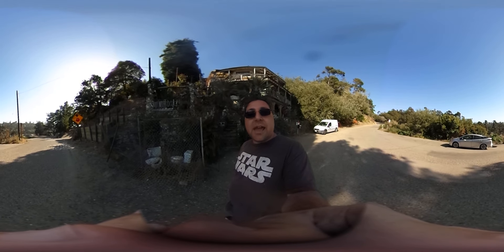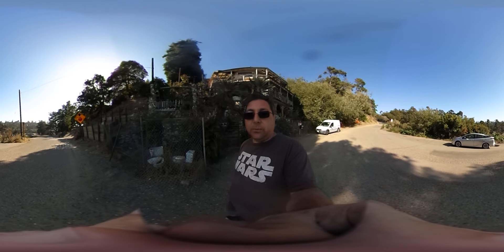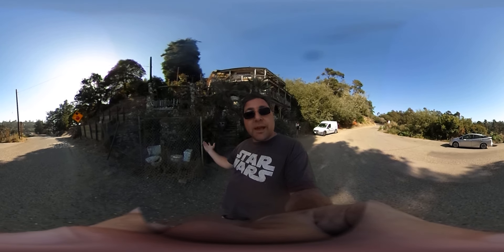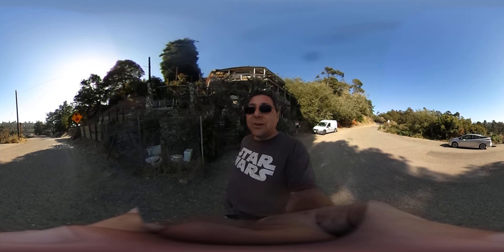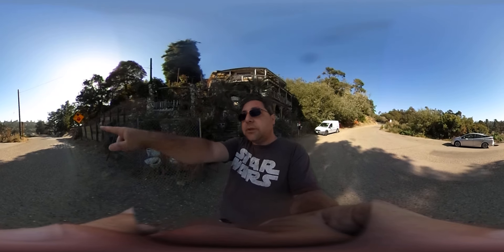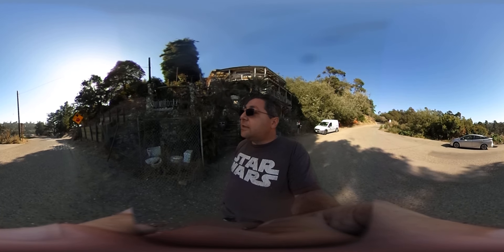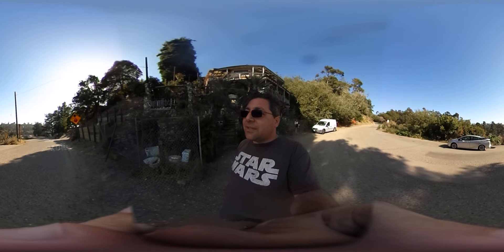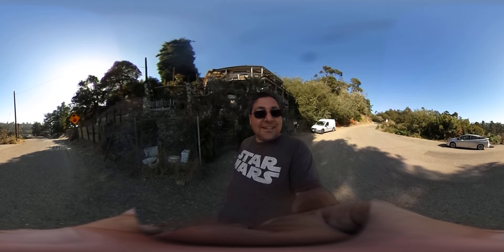Nitt Witt Ridge - Cambria - 360 Sphere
I am bummed out that this is as close as I got to Nitt Witt Ridge... Some day I will go back... But if you are traveling the California Coast... This is a cool place to check out!